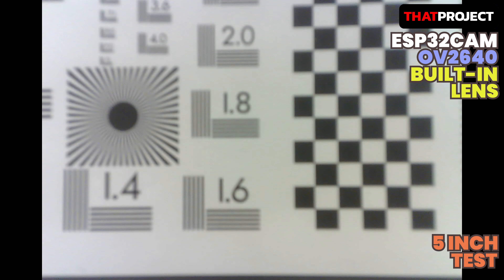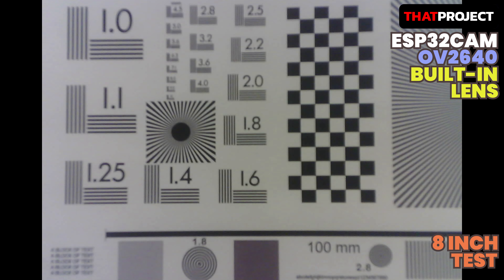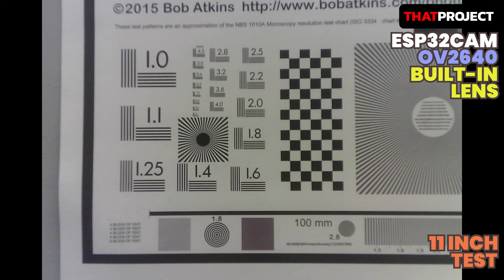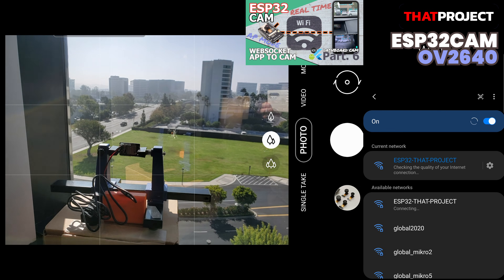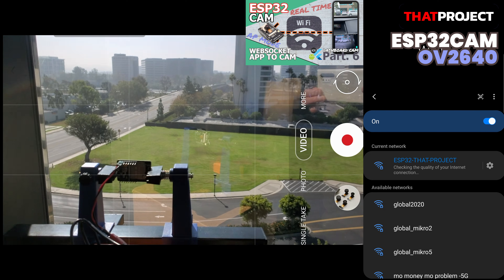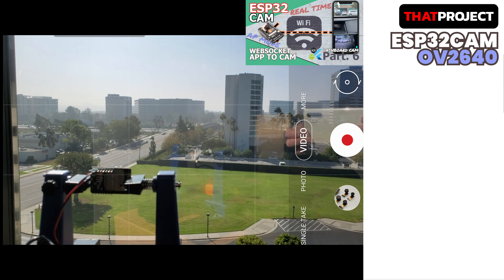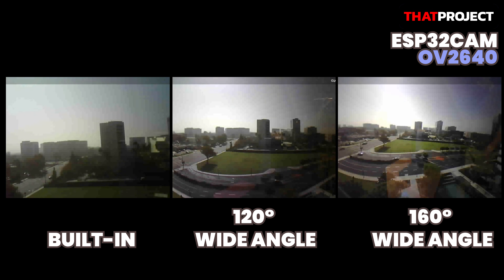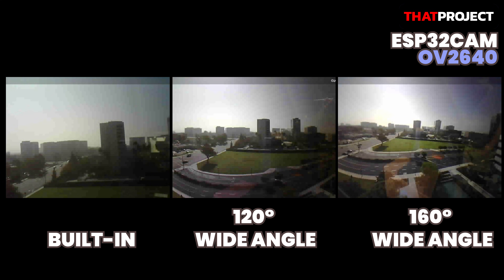ESP32CAM | OV2640 LENS MODULE COMPARISON (ft. 120/160-degree wide-angle lens)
A simple experiment for three types of lenses (Built-in lens, 20/160-degree wide-angle lens) within OV2640.

[ESP32-CAM Development Board]